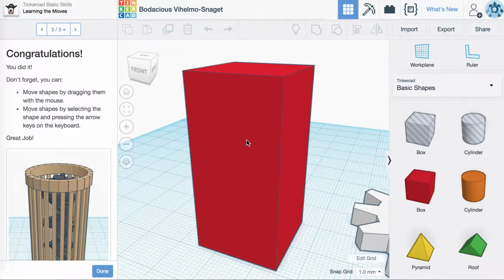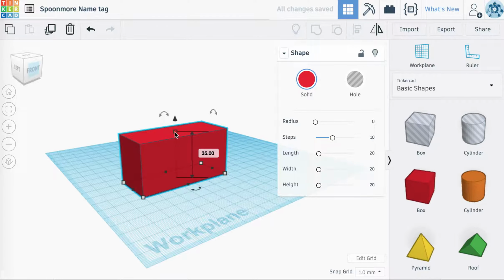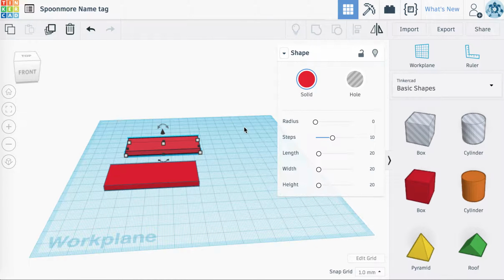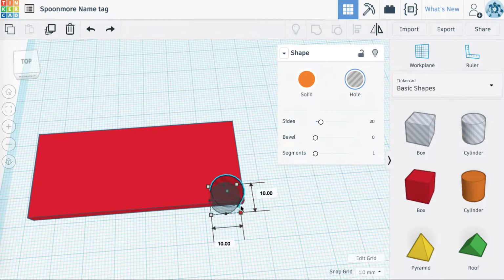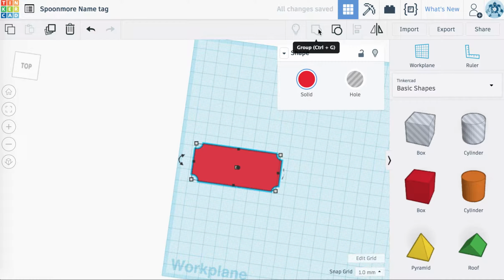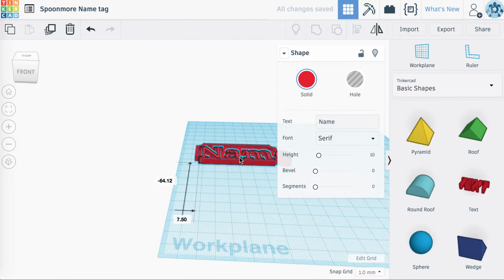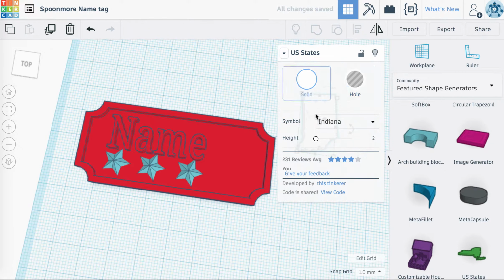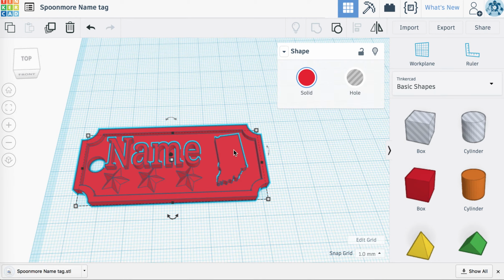3D Name Tag Design with Tinkercad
Using Tinkercad, I design a simple name tag in 3D
Ready for the printer if downloaded in STL format